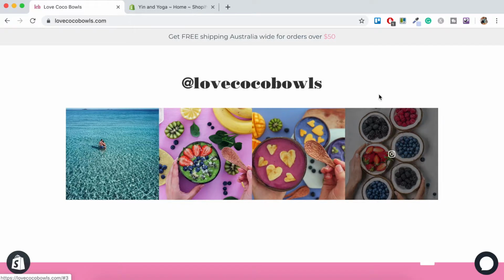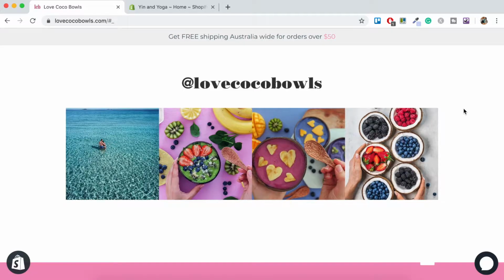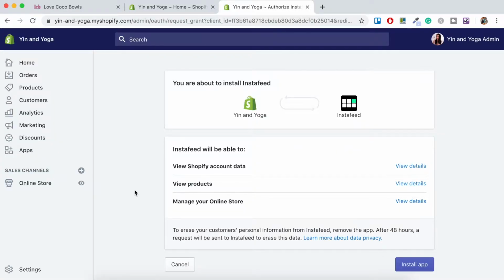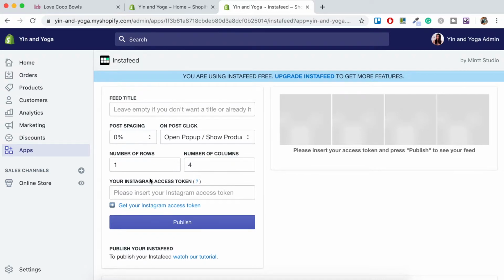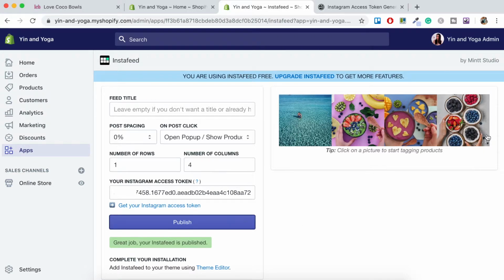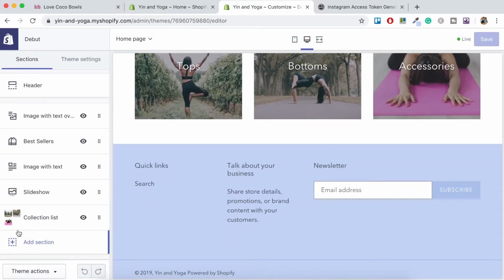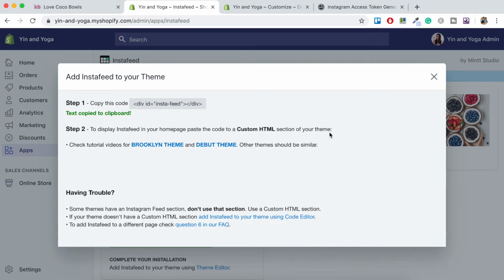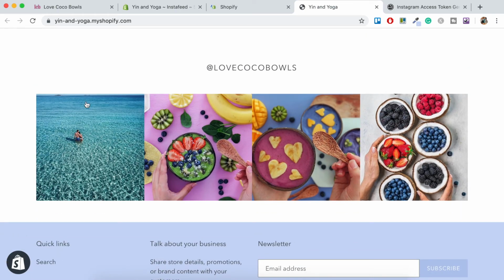Add your Instagram feed to your Shopify store | How to connect & add Instagram to a Shopify homepage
In this video, I show you how to grab potential shoppers attention by adding your Instagram feed to your online store's homepage. By adding an Instagram feed to your online store you can build the know, like and trust from your potential customers which is so important when trying to make sales in your online store.

★ Are you looking to create your dream online store?★
Then be sure to download my FREE guide. It goes through my 4-step framework that will give you all the steps you need to start your online store. You can download this and other helpful resources for FREE

It’s never been easier to start your own e-commerce store, build your business and start making money online so that you too can have the flexibility to quit the 9-5, be your own boss and work from home.

What are you waiting for? Start your own online store with Shopify today!

★ Links, downloads or extra information mentioned in this video: ★
How to Add & Set-Up Product Variants on Your Shopify Store:

Hello! I’m Alicia. I provide determined entrepreneurs with the information and tools they need to build a thriving online business, allowing them the freedom to work from home and spend more time doing what they love.

Shopify, Printful